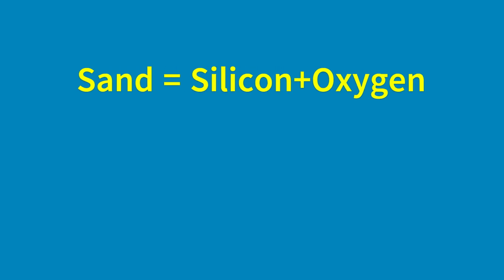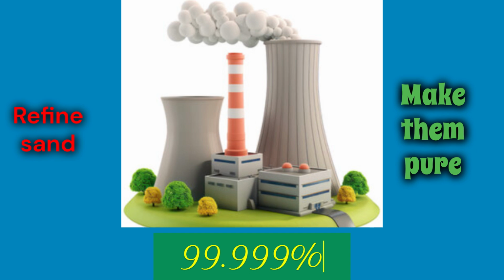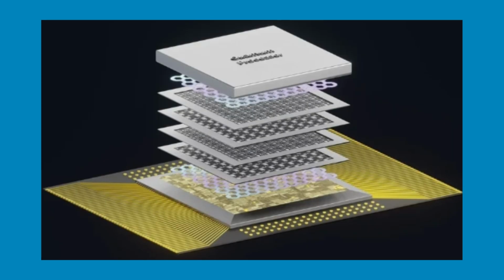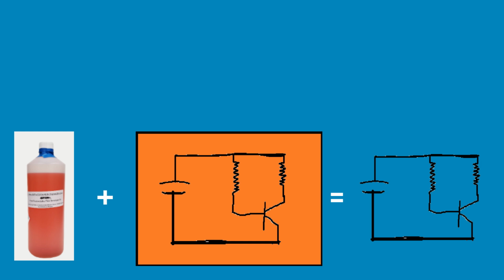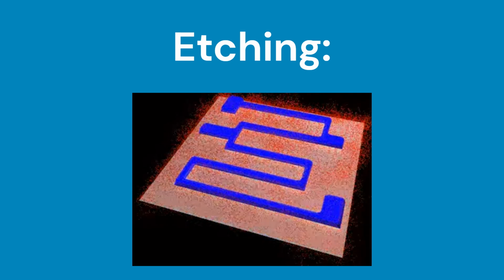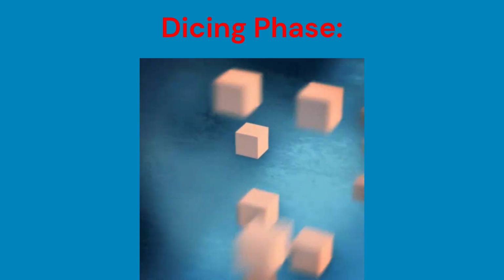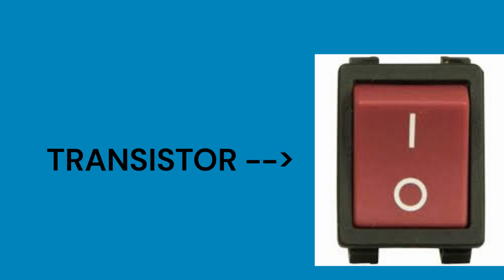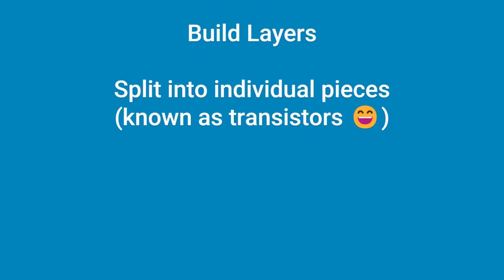LoudLogics Part-2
Starting from scratch and explaining how computers are built.
Does anyone know this ? 🤔